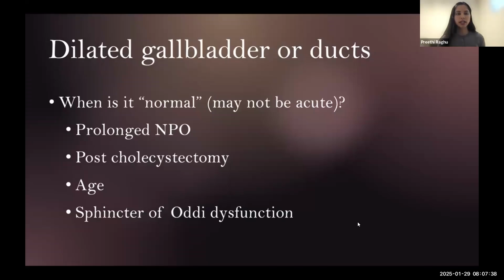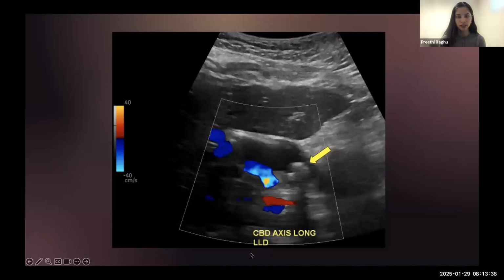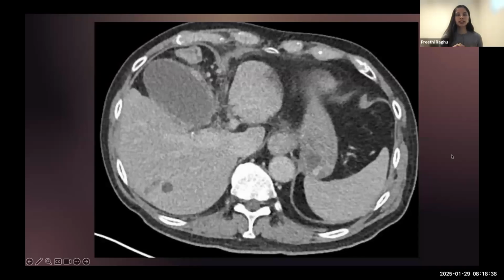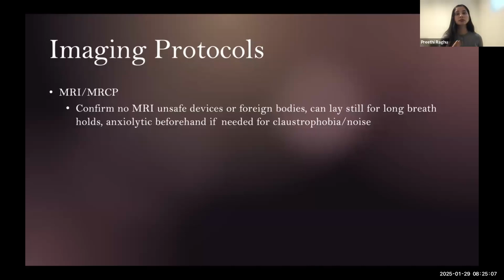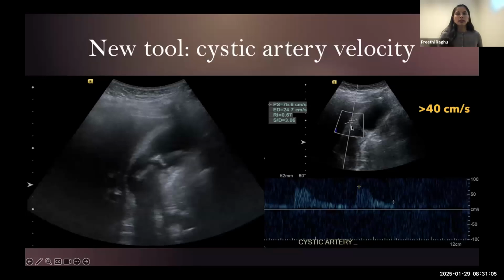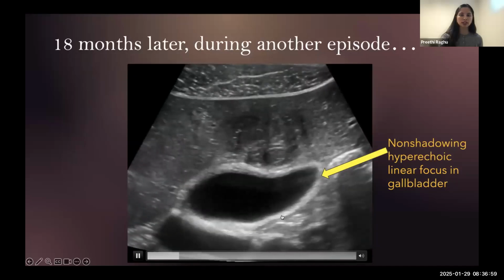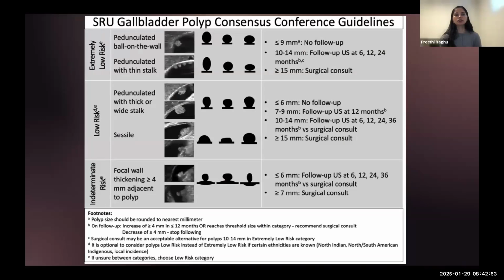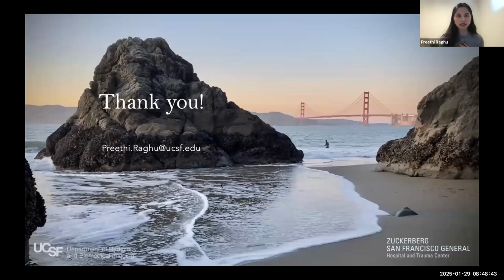Imaging Gallstones and Bile Ducts: Key Insights for the Gastroenterologist - Preethi Raghu, MD